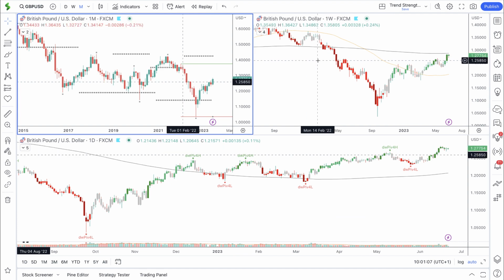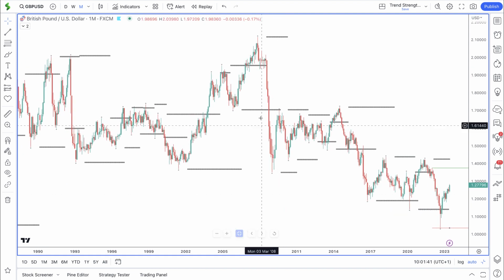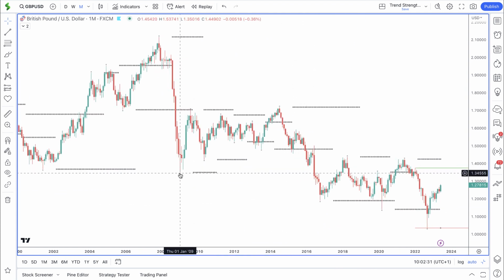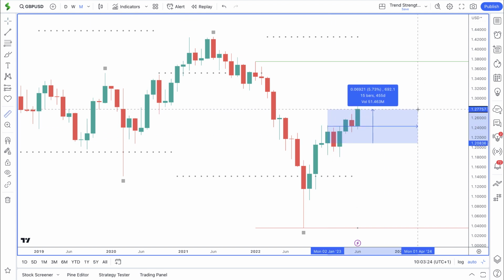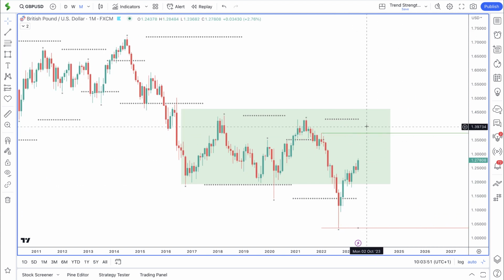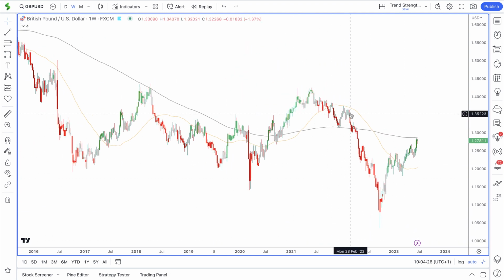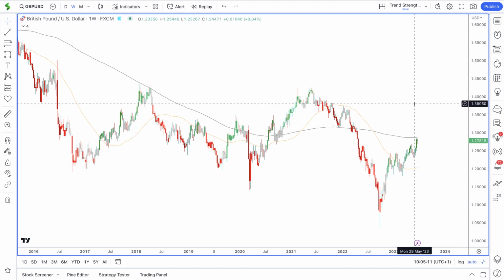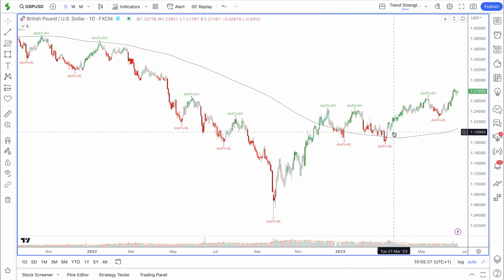Will The UK Increase Interest Rates And Will This Impact The British Pound (GBPUSD)?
Learn How to Hold Onto Winning Stocks for Double to Triple Digit Returns (86% in 18 Months) - TAX FREE